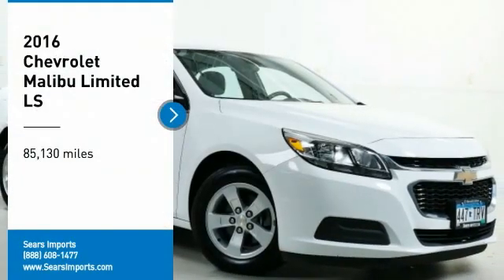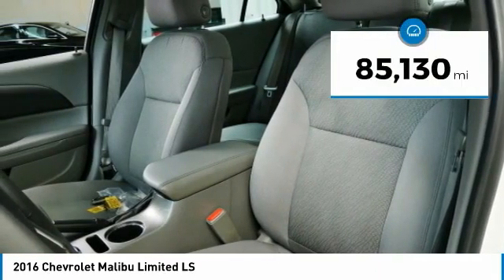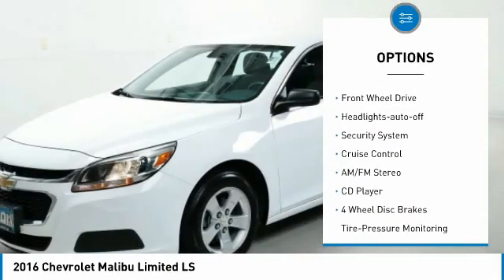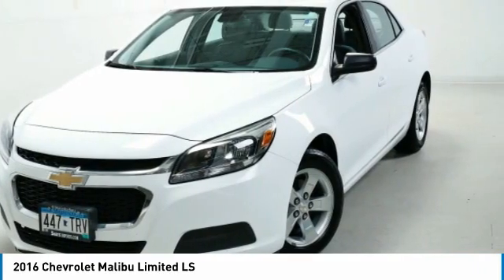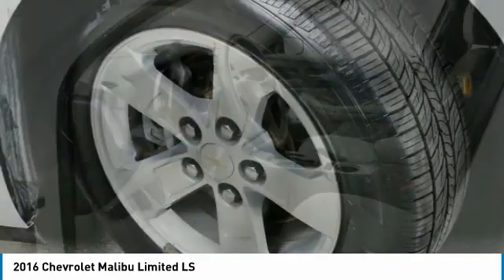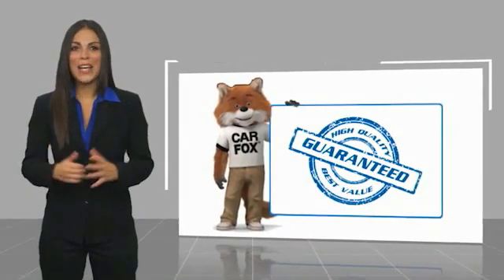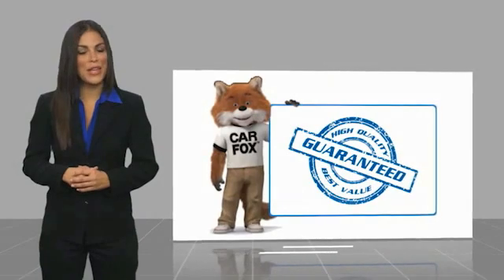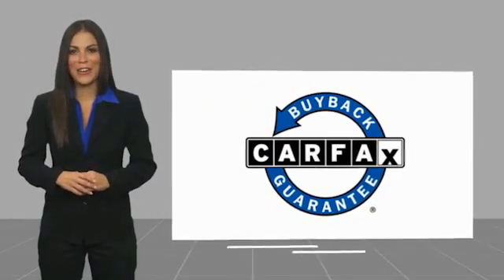2016 Chevrolet Malibu Limited LS Minnetonka Minneapolis Wayzata,MN 26919A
Sears Imports
13500 Wayzata Blvd

Recent Arrival! Priced below KBB Fair Purchase Price! 24/34 City/Highway MPGbrbrbrAwards:br  * 2016 IIHS Top Safety Pick with optional front crash prevention   * 2016 IIHS Top Safety Pick 2016 Chevrolet Malibu Limited 1FL